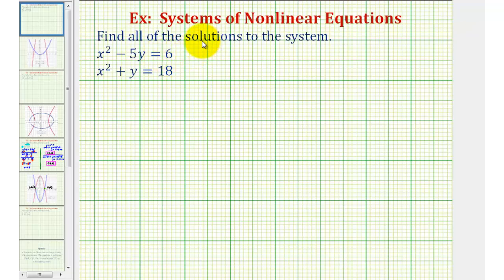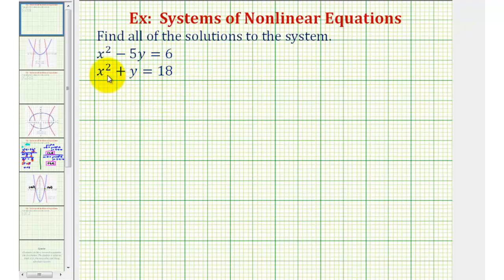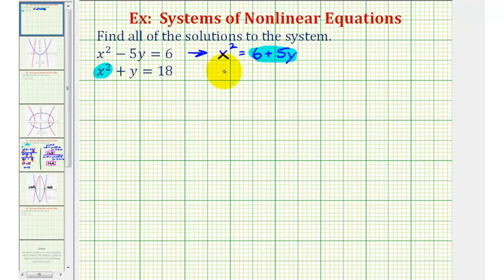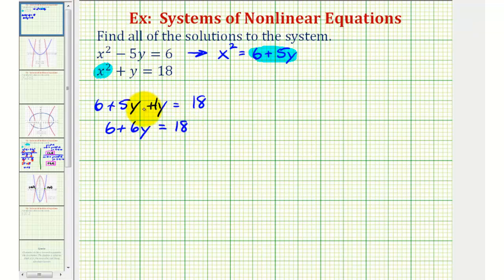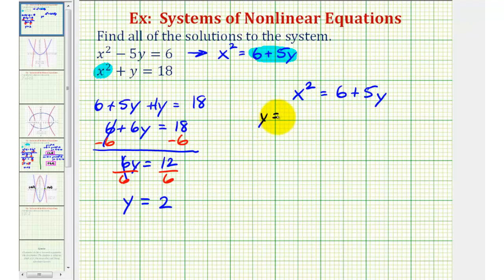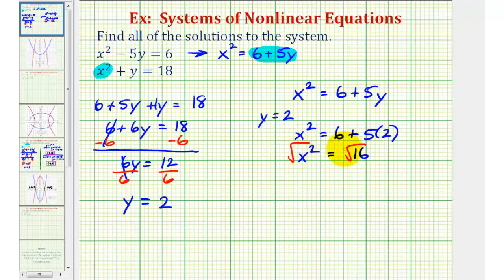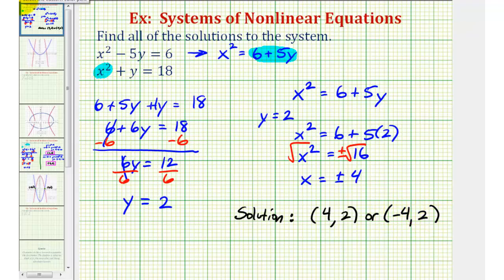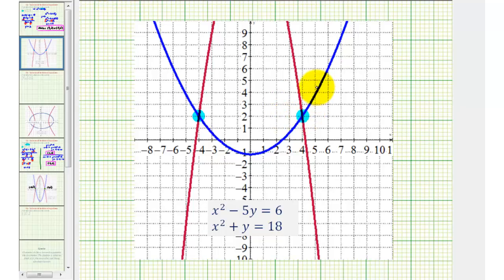Ex 2: Solve a System of Nonlinear Equations (Substitution)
This video explains how to solve a system of nonlinear equations algebraically.  The solutions are verified graphically.